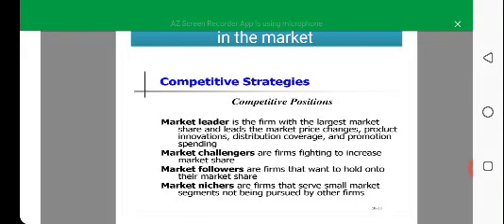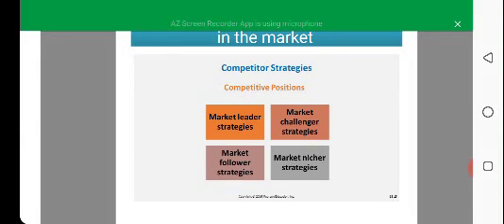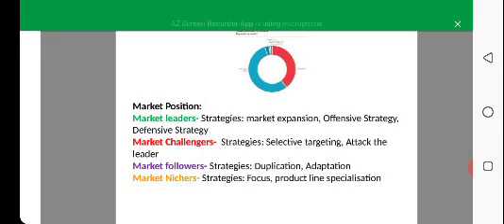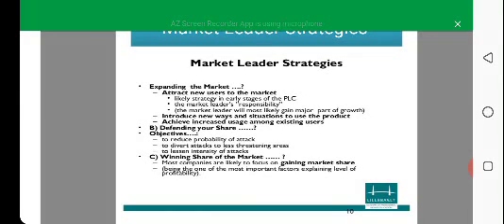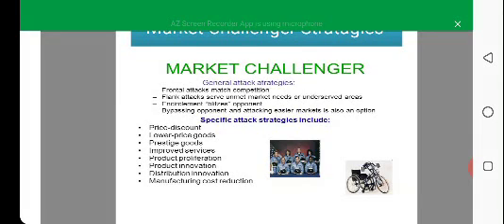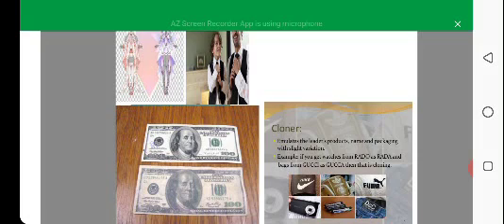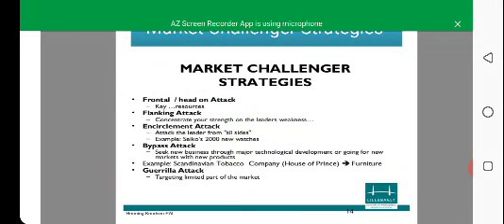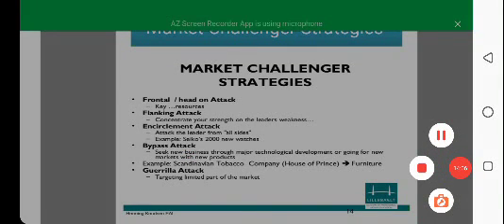wk7 smm& sm competitive strategies part 1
Competitive strategy is a long-term action plan of a company which is directed to gain competitive advantage over its rivals after evaluating their strengths, weaknesses, opportunities and threats in the industry and compare it with your own.